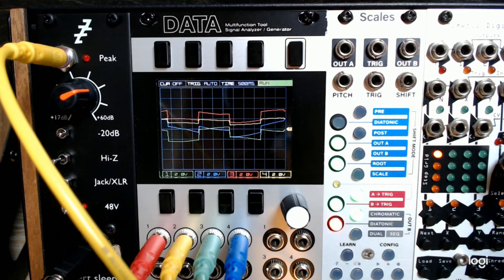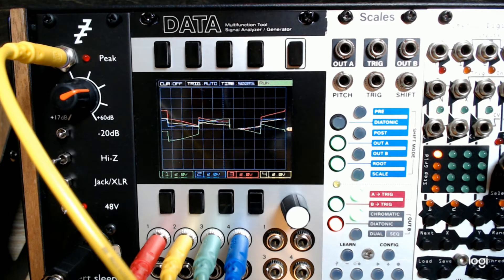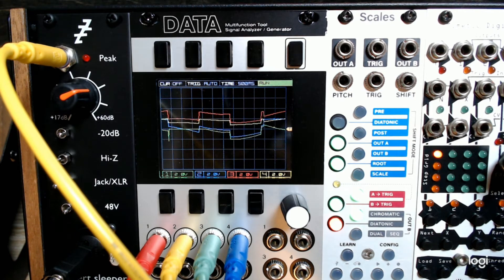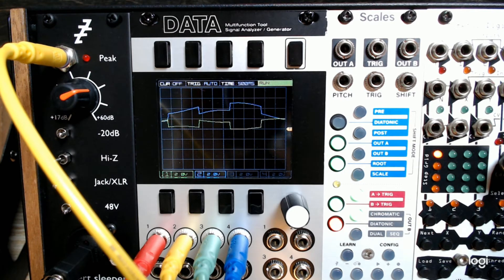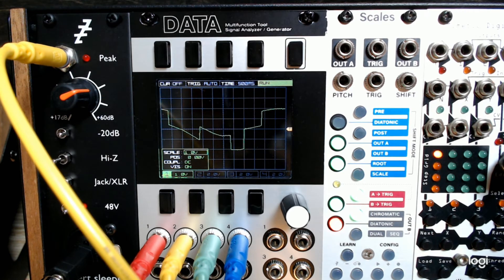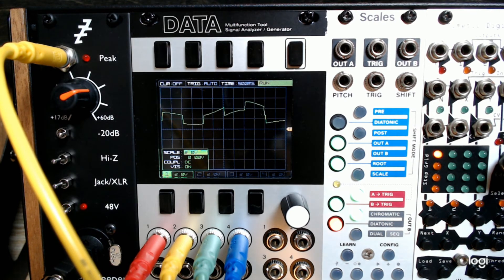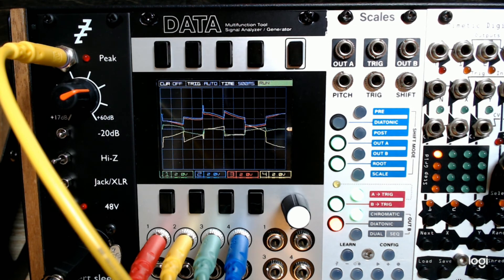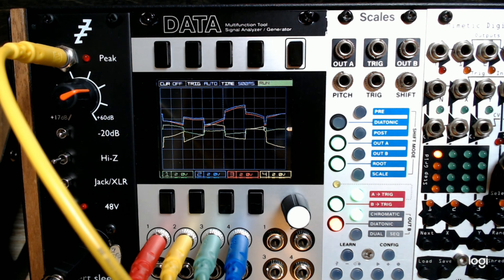WORNG Vector Space Visual Demonstration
A visual demonstration of WORNG Vector Space output when fed three clocked LFO's from Pamela's New Workout.

Demonstration by mowse of The bl33pbl00p Collective.